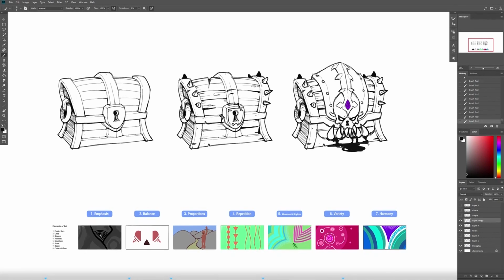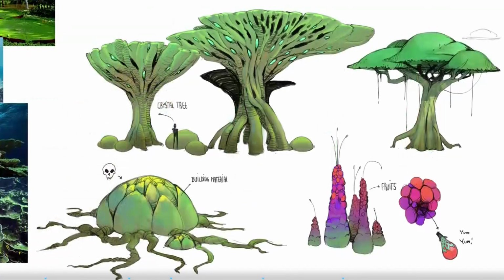Prop Design Class - Trailer